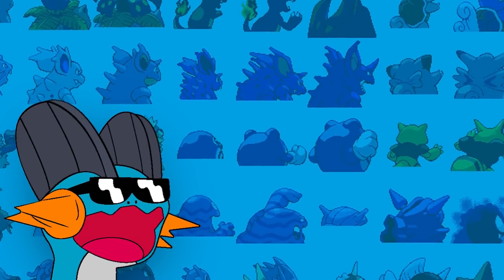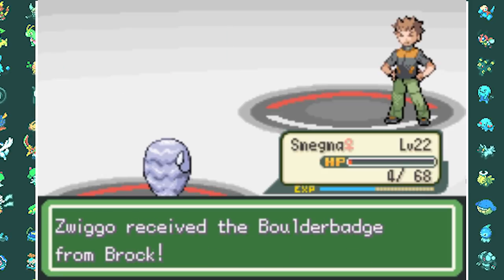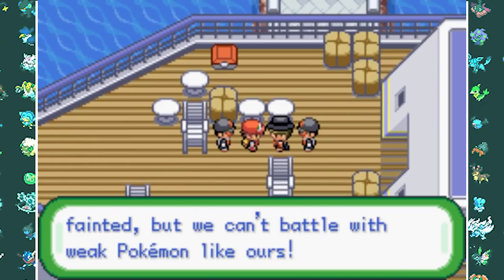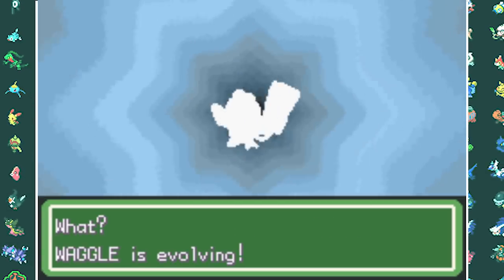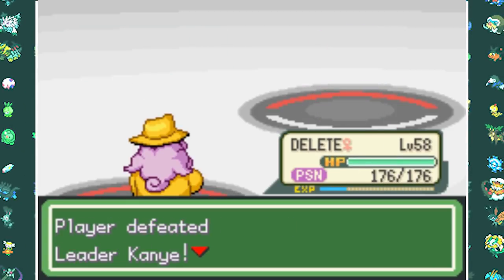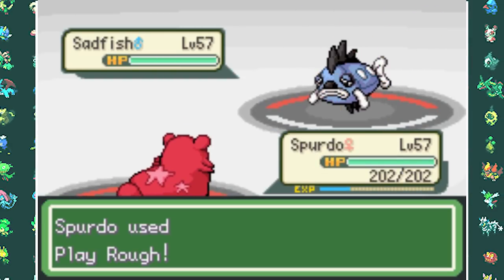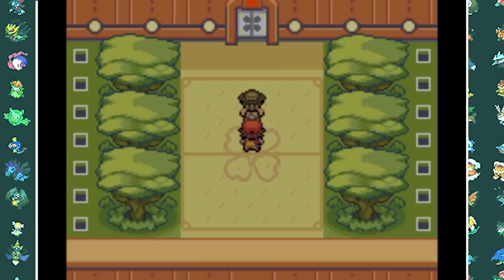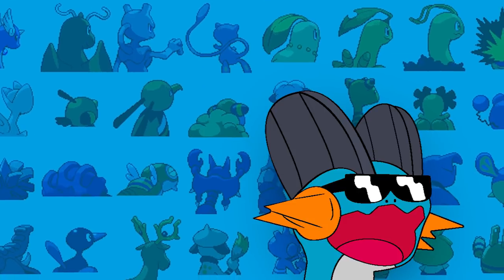Can You Beat Pokemon Clover With Only Wondertrades?! (fire red rom hack)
Welcome To Pokemon clover this is a 4chan made rom hack with some amazing fakemon and an amazing new region. This is also my favourite rom hack of all time not because of the weird and offensive story but because of the amazing characters and pokemon. They also have a wonder trade feature which i found very interesting. So i was like how would the wonder trades do against the entire Fochun region. And what is team Karma up to find out in CAN YOU BEAT POKEMON CLOVER WITH ONLY WONDER TRADES!!!